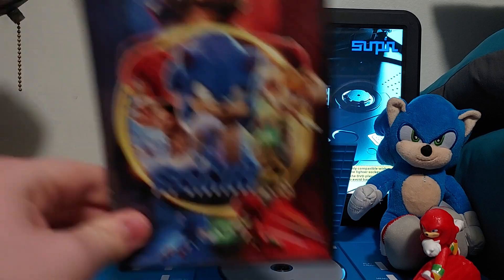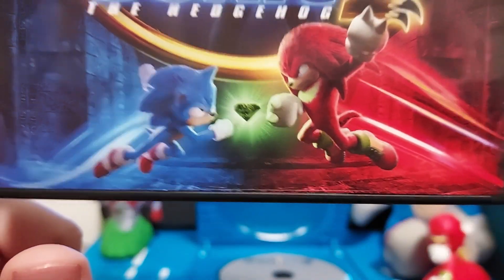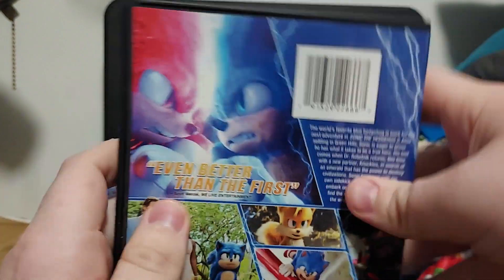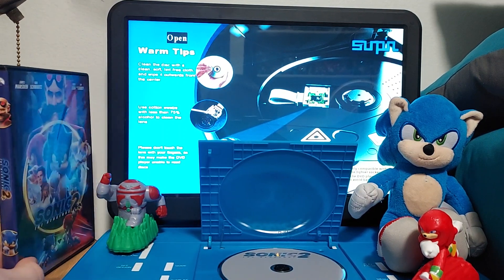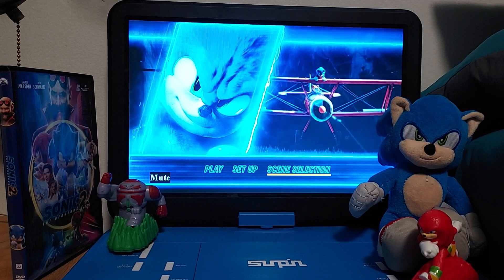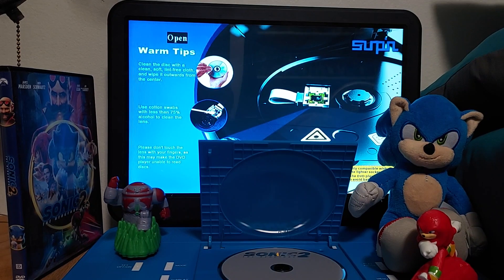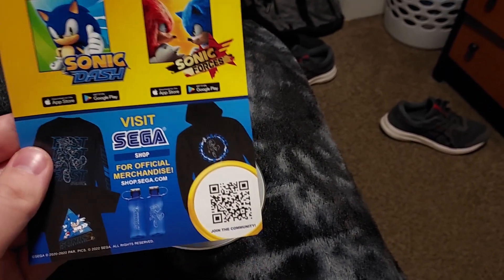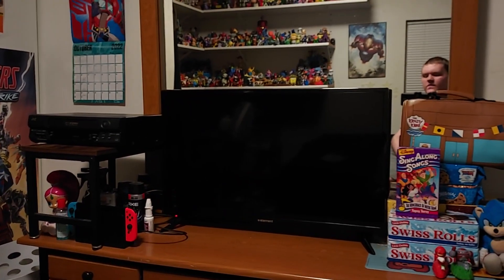Menu Walkthrough Of Sonic The Hedgehog 2 DVD From 2022🦔🦊⚡️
I'm Glad That I Have The 2 Movies Of Sonic The Hedgehog & If You Want To See The Comparison Review Of The First & Second Movie Feel Free To Check It Out.